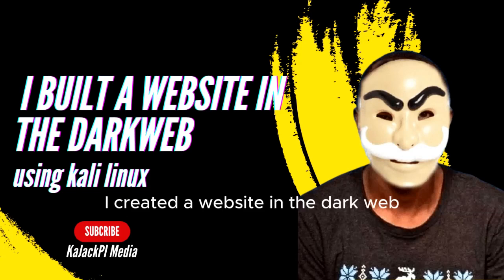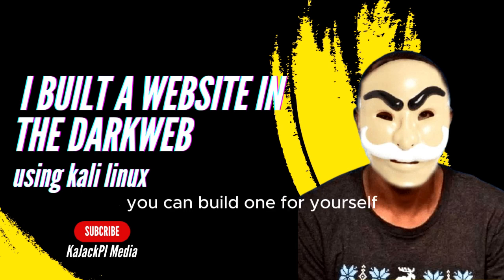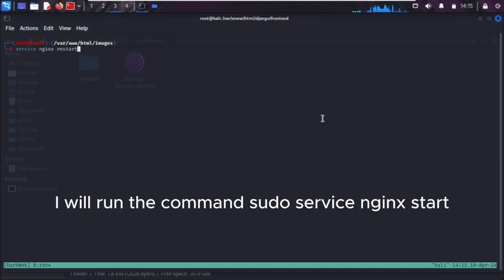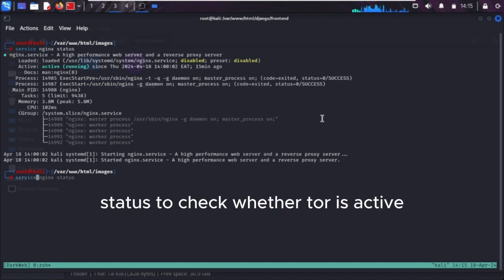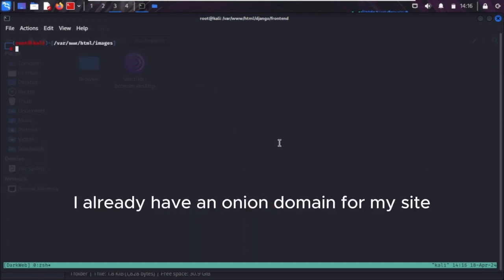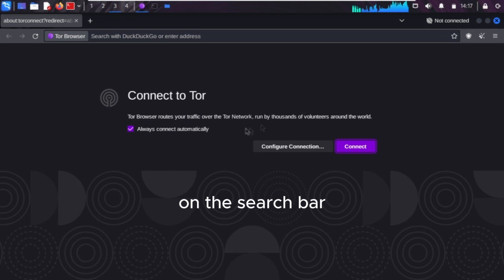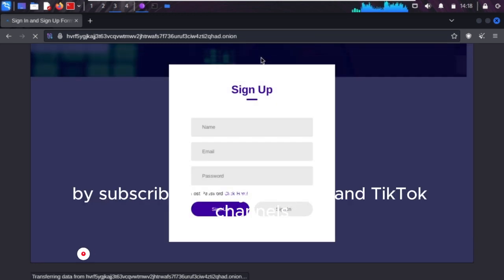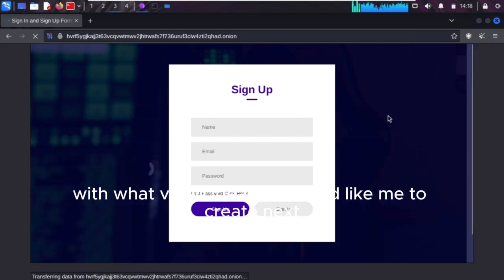Exploring The Dark Web: My Secret Website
The DarkWeb might seem like the scariest place you can be at, so I decided to help ease the scary bits and as you can see, The DarkWeb has it's benefits.

Your can show appreciation through my monero account::

44X1XkAtYSoa9jPiAwGvKw4vZabgWQfMaQ8xVGCLj8REF7caTH7LDWZXi8mB72wDkXAJfWLVh6ZCpRxsLVEAFYU7FEYqBJc